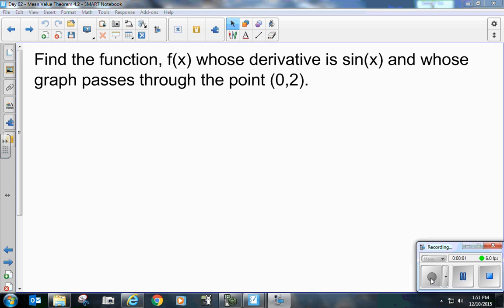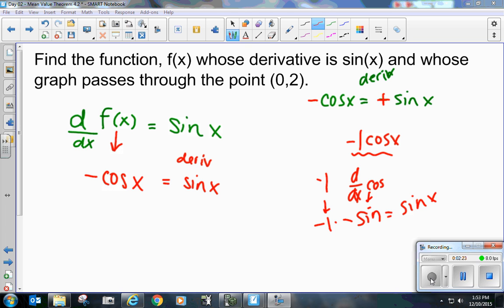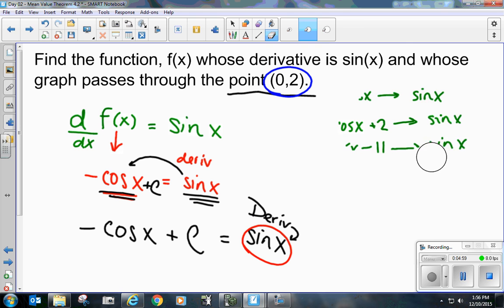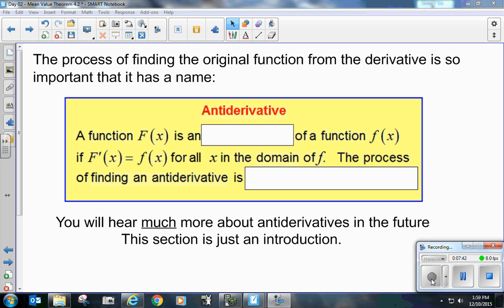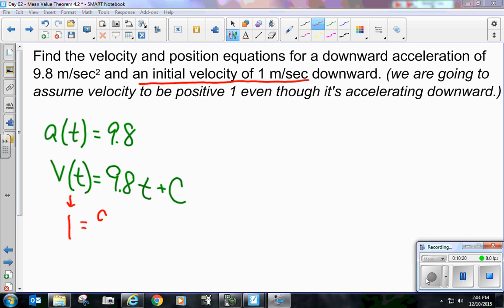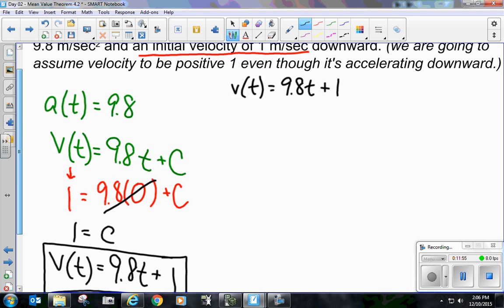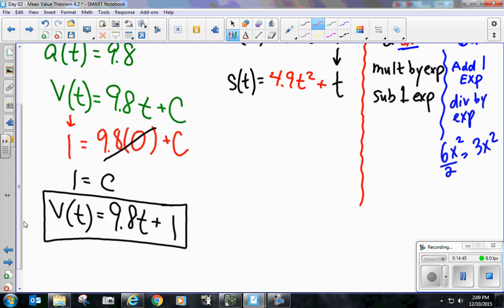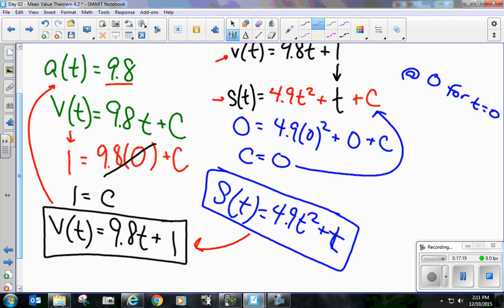Visca AP Calculus AB unit 4 day 2 part 2